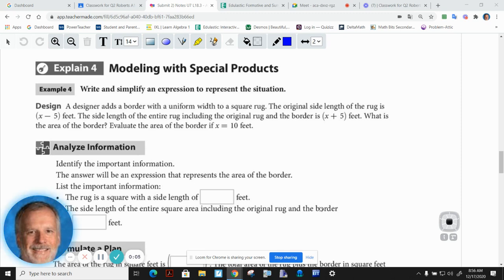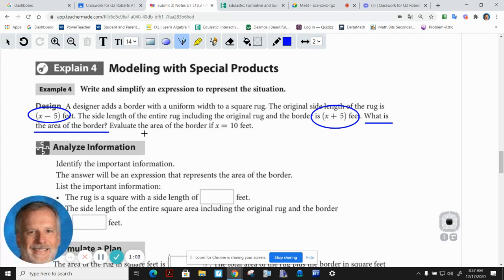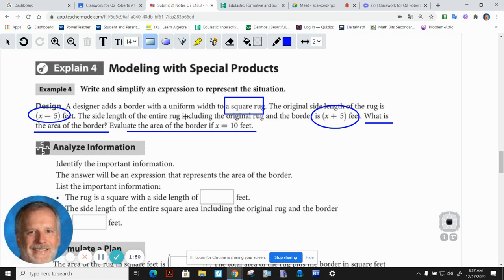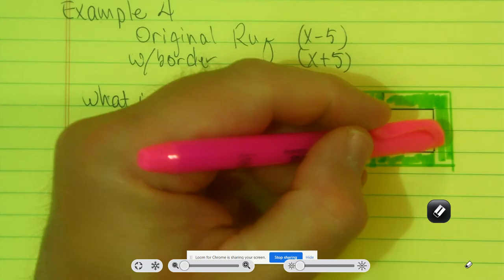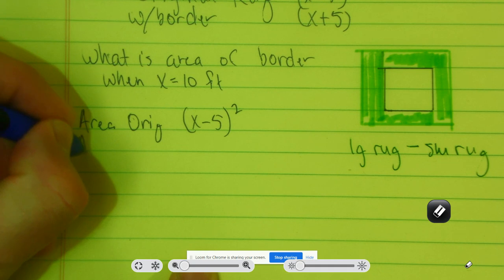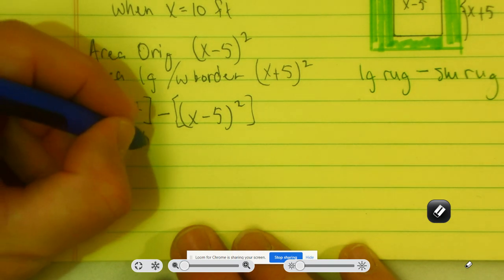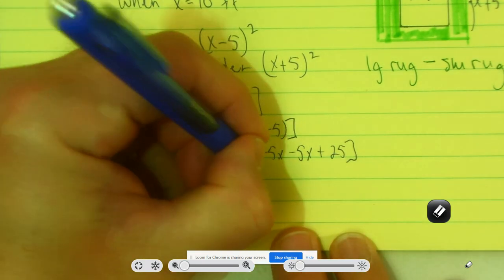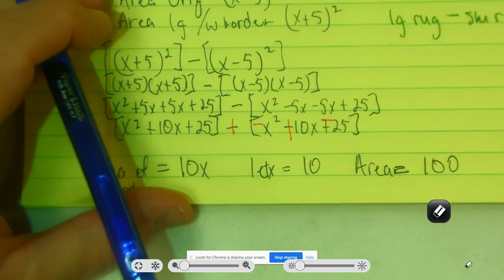Thurs 12 17 Modeling Special Products of Polynomials